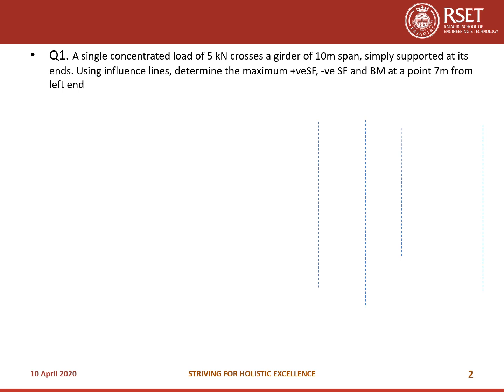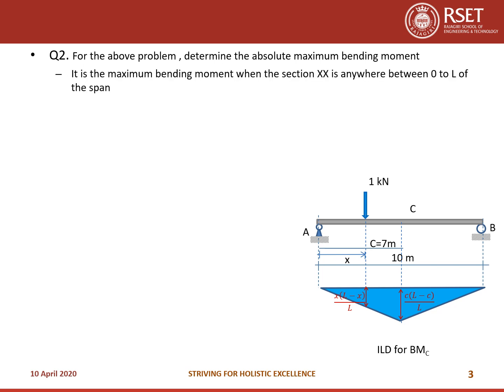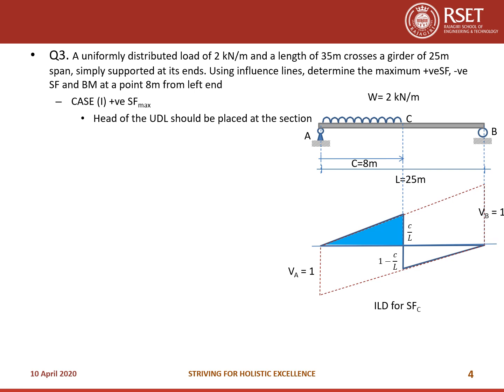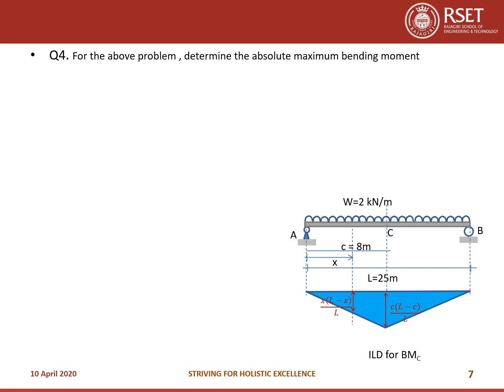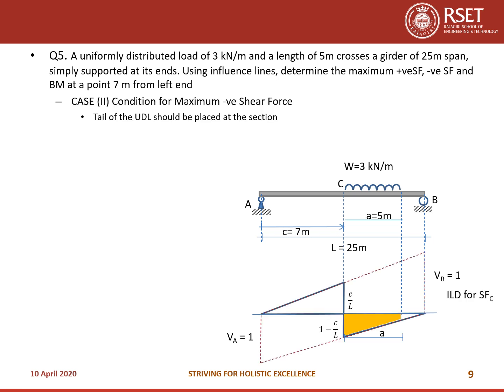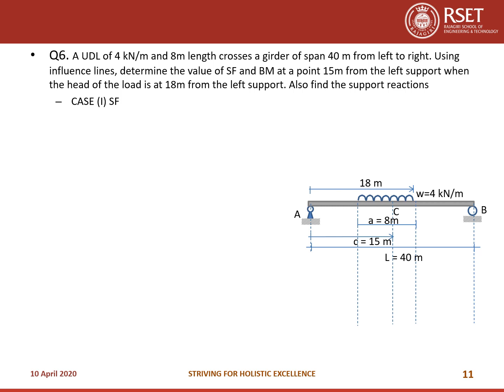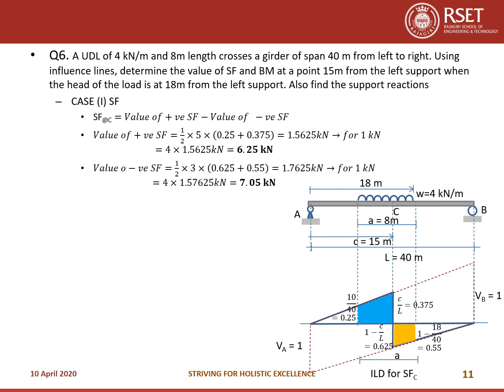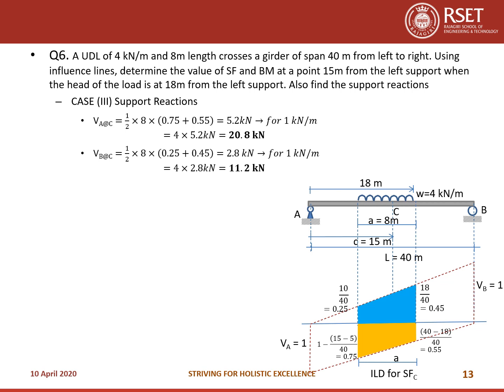CE202 SA1 Module 4 Lecture 2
Dr Aysha Zeneeb Majeed